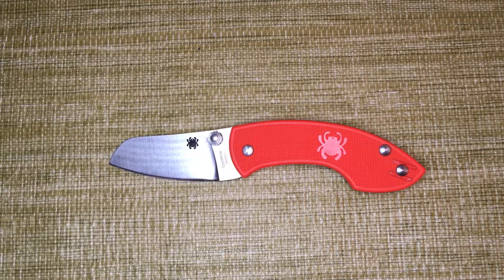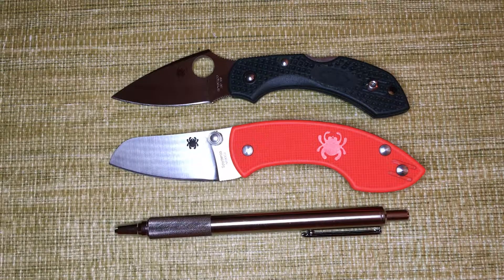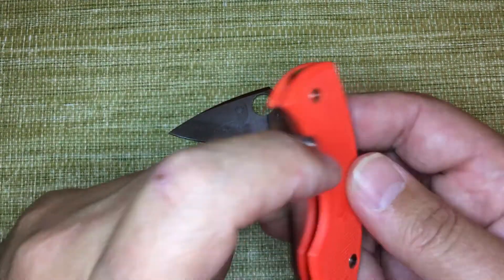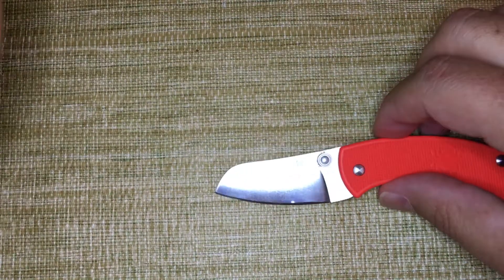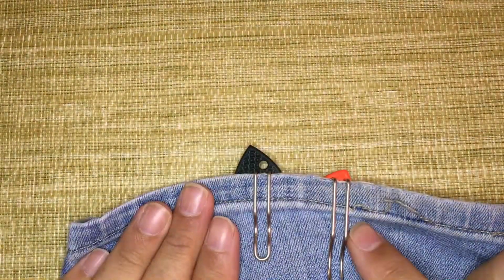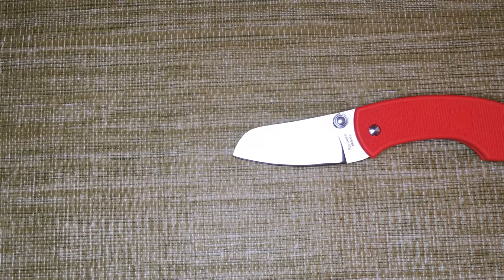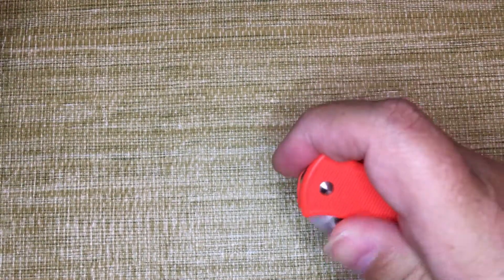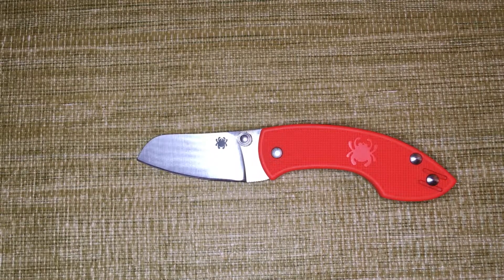Spyderco Pingo presented by Shortcut Reviews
Shortcut Reviews presents the Spyderco Pingo , Adorable

Weight: 1.94 oz
Closed Length: 3.5”
Blade Length: 2.09 cutting edge
Open Length: 5.75”
Bushings: None
Blade Steel: N690co
Lock Type: Slip Joint (non-locking
Opening Type: 2 Handed, added Thumb studs

~$35 Discontinued